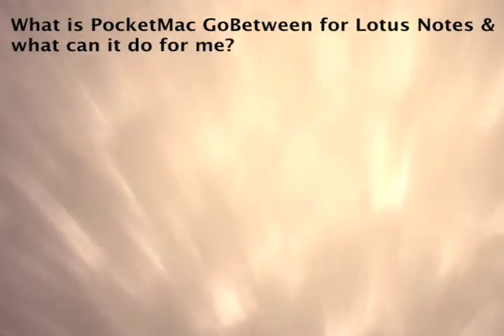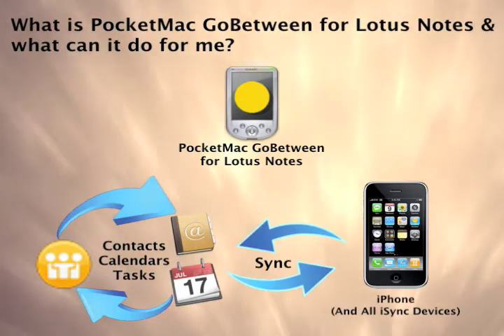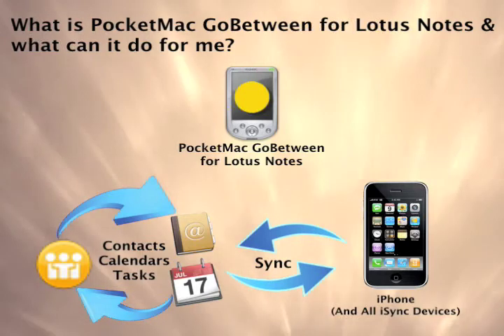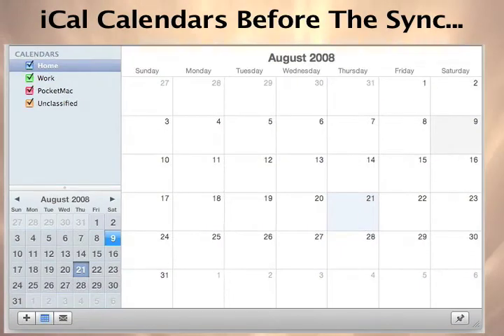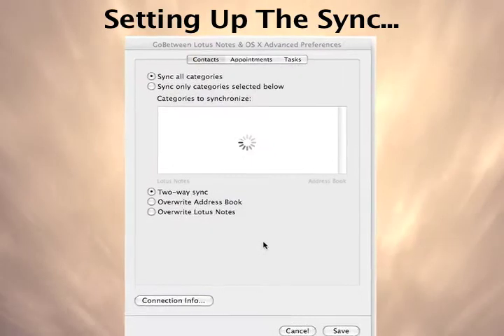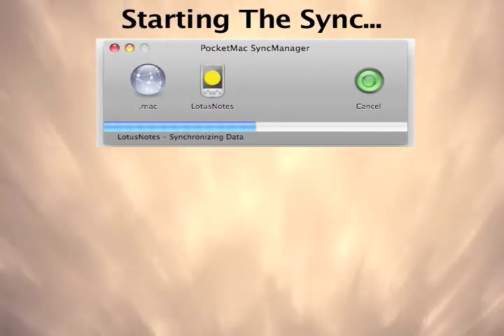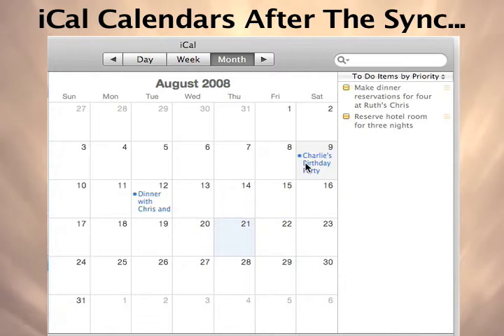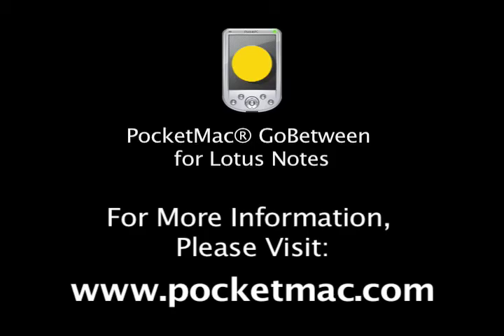Introducing PocketMac GoBetween for Lotus Notes...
Discover PocketMac GoBetween for Entourage, the new Lotus Notes sync tool for Macintosh users.